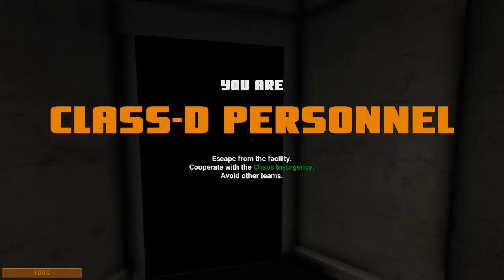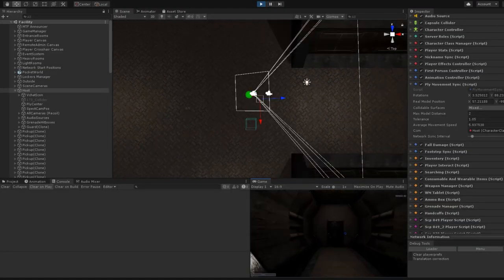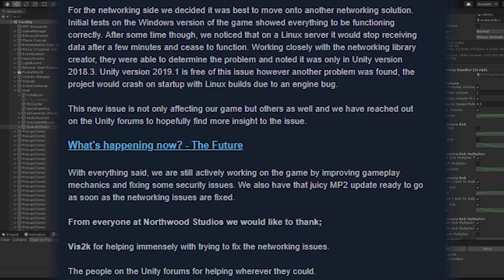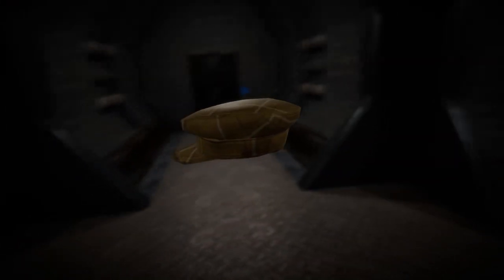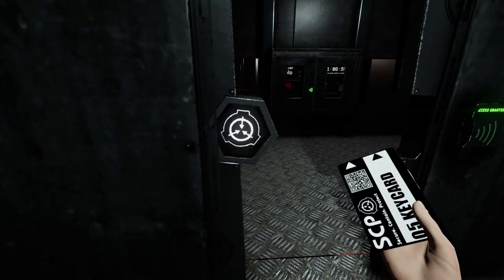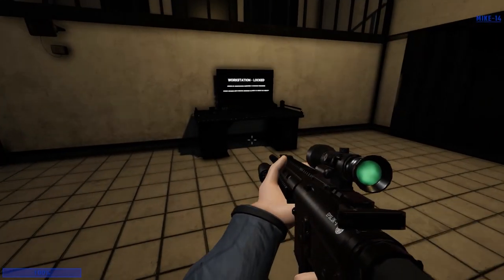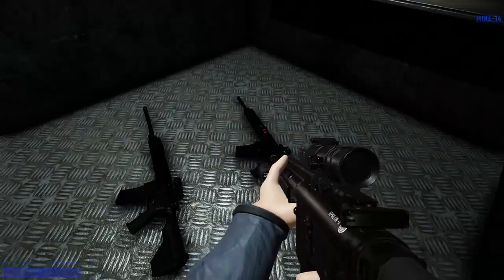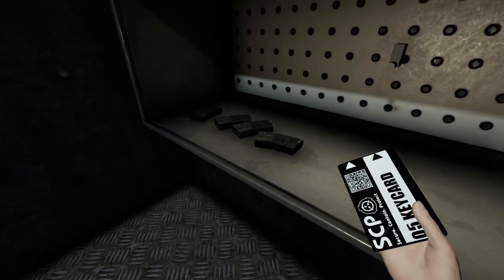Everything About Megapatch II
Everything you need to know about upcoming MegaPatch II in SCP: Secret Laboratory.

0:05 - Introduction
0:40 - Explanations
1:29 - New SCP items
^ 1:41 - SCP-018 "Super Ball"
^ 2:11 - SCP-500 "Panacea"
^ 2:36 - SCP-207 "Cola Bottles"
^ 3:04 - SCP-268 "Cap of Neglect"
3:35 - More lockers
4:00 - Treatment system
4:31 - Weapon changes
5:36 - Ending

-SCP:SL OST - Melancholy (Extended ver)

Voices:
-Vess - Art Director